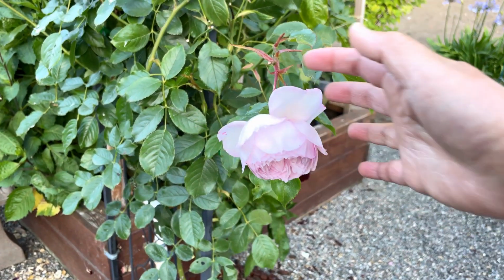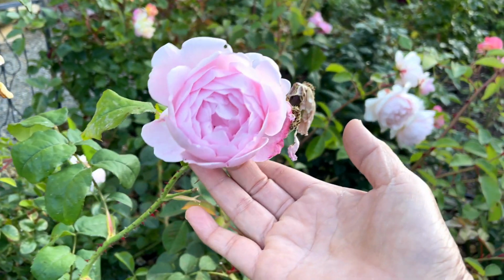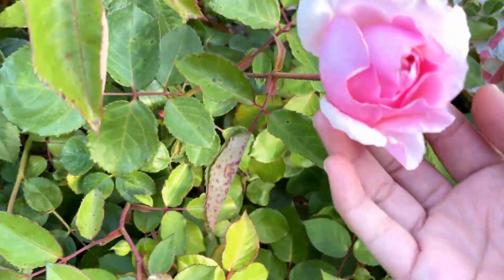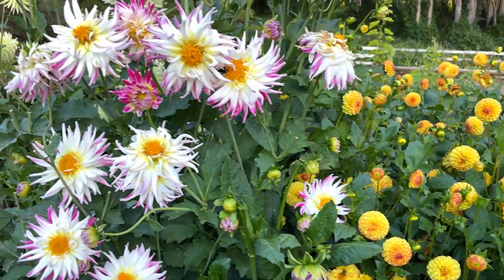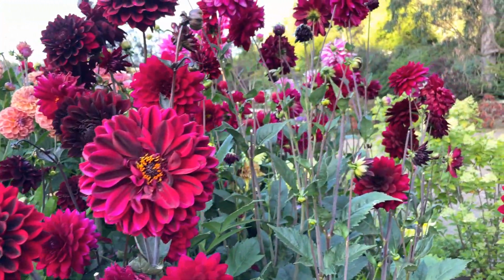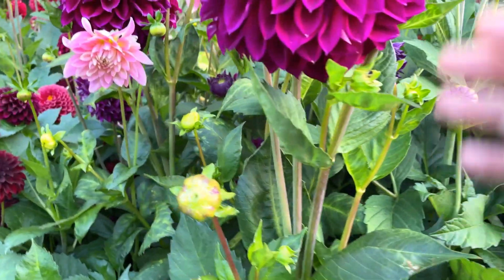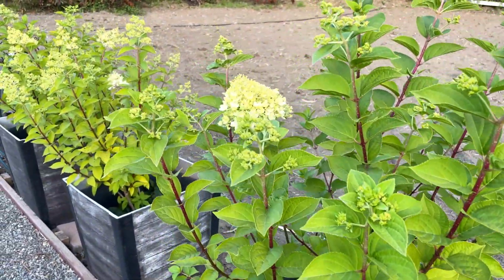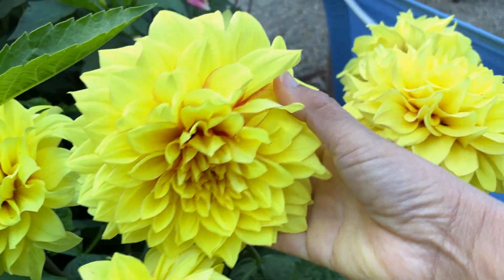Roses and Dahlias! Answering Your Questions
Here's a combination of garden update and answering some of your questions.